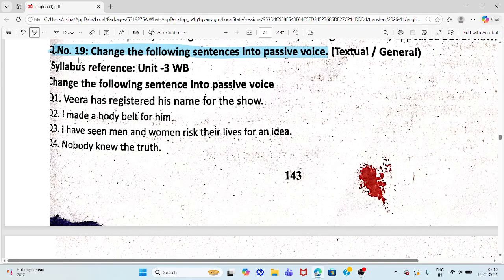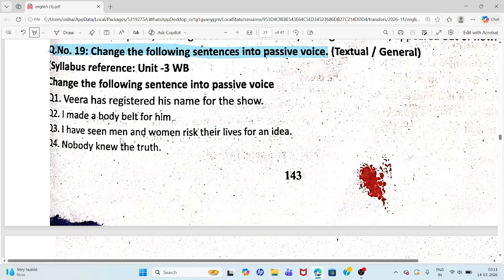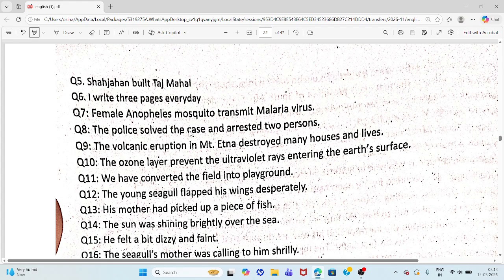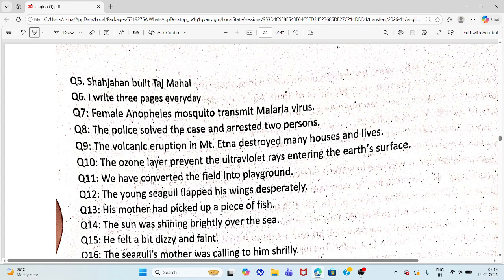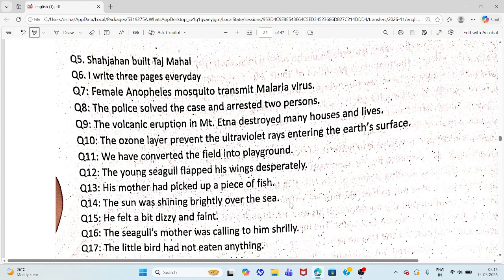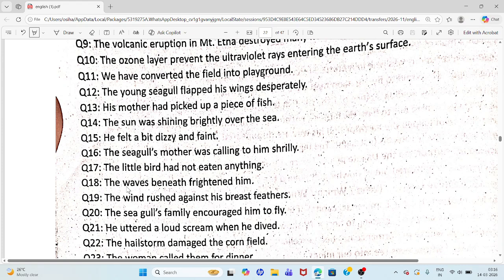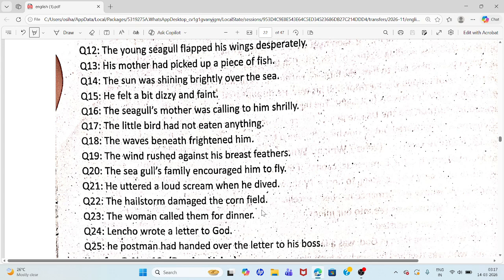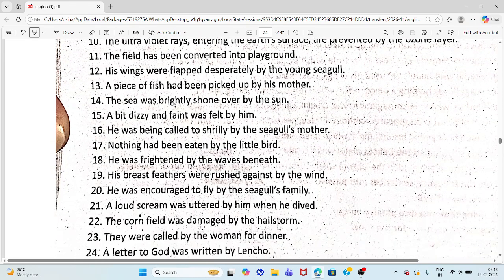Active Voice to Passive Voice Practice | 10th Class English | Q19 Section B | SSC AP & TGS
In this video, we practice Active Voice to Passive Voice questions based on Question 19 – Section B from the 10th Class SSC English syllabus (AP & Telangana).

This lesson will help students understand how to correctly change active voice sentences into passive voice for exams.

Step-by-step explanation

Practice questions for SSC 10th Class exams

Easy grammar tips for students

🎯 Useful For:

SSC AP 10th Class Students

SSC Telangana (TGS) 10th Class Students

Practice these questions to score better in Section-B Question 19 (Active → Passive Voice) in the SSC English exam.